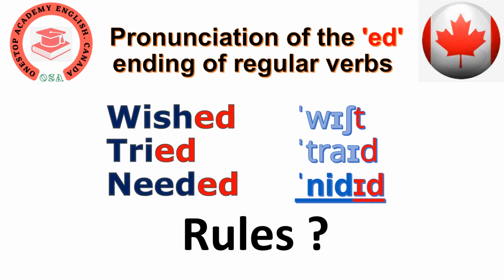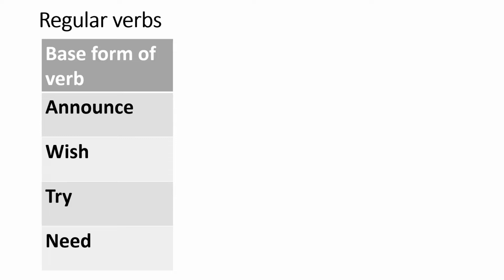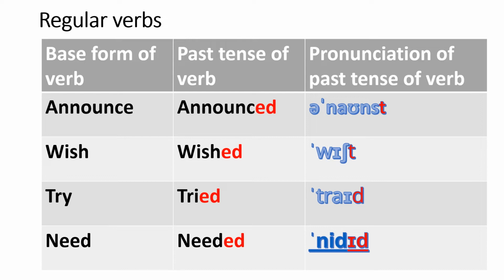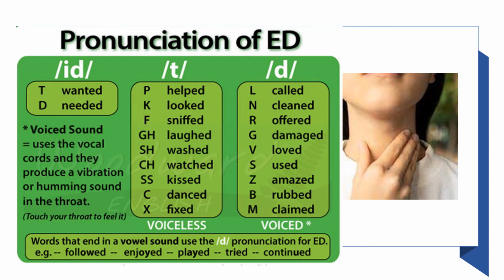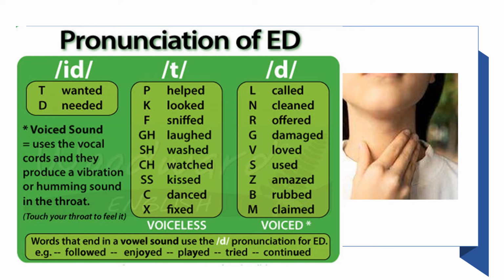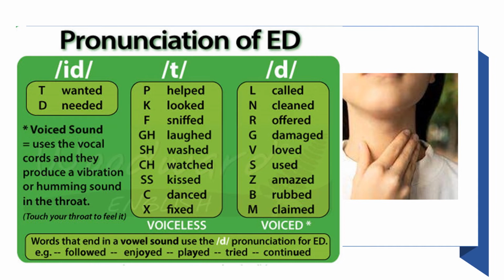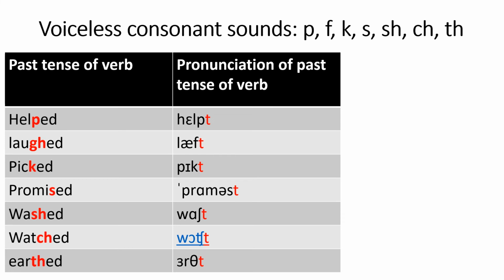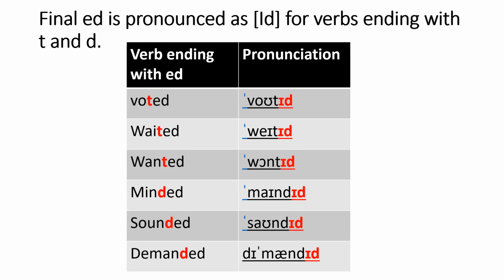ED pronunciation in English - How to pronounce ED endings - /t/ /d/ or /id/?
ED pronunciation in English - How to pronounce ED endings - /t/ /d/ or /id/? The -ed endings of regular past tense verbs and adjectives are pronounced in 3 different ways - learn how to pronounce them correctly